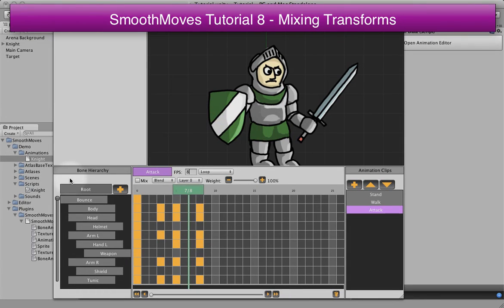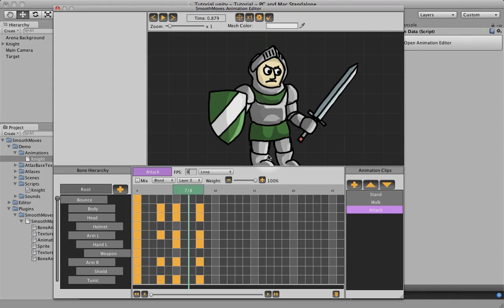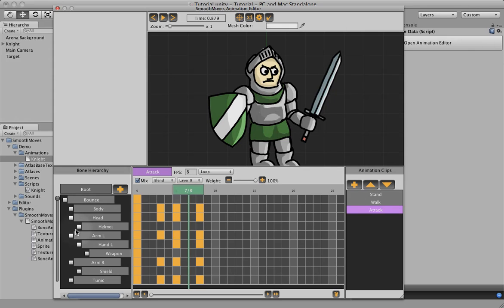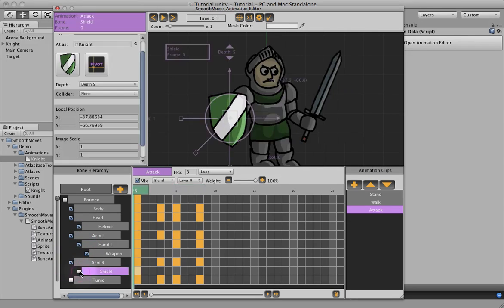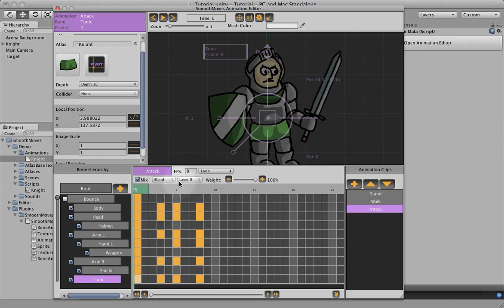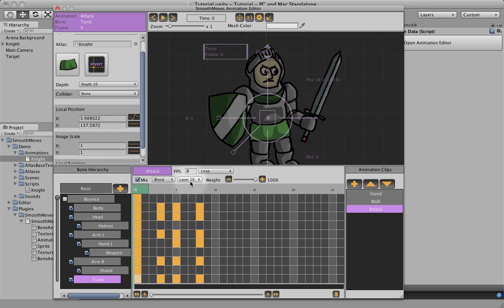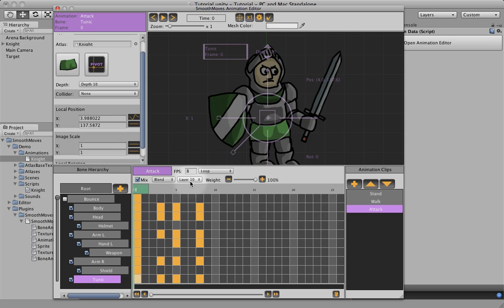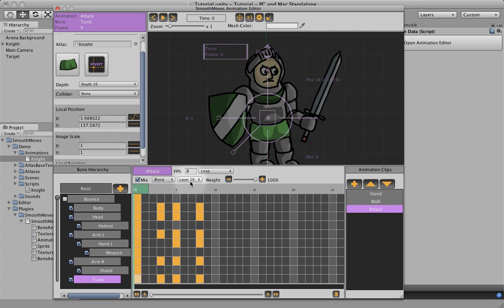Smooth Moves Tutorial 08 Mixing Transforms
Shows how to set up mixing in the attack animation so that it can play on top of the stand or walk animations. Shows how to script the attack animation to play.